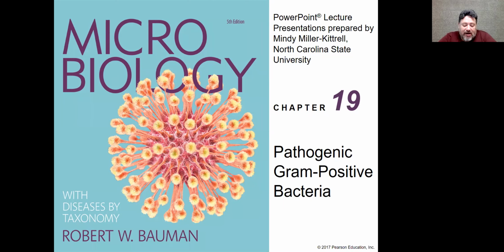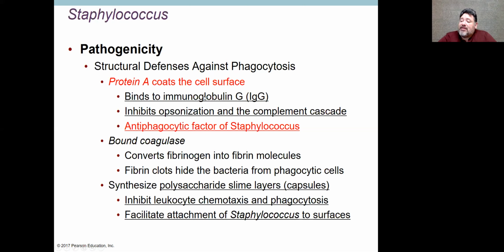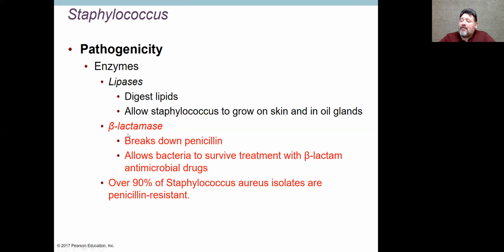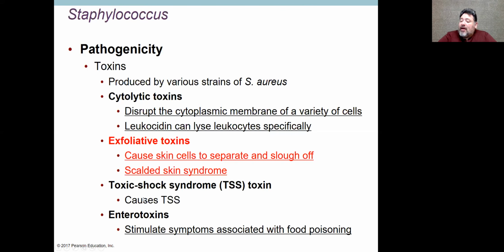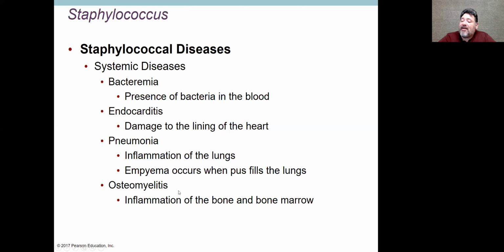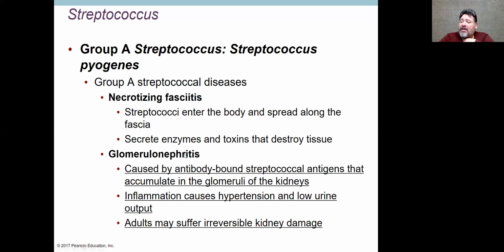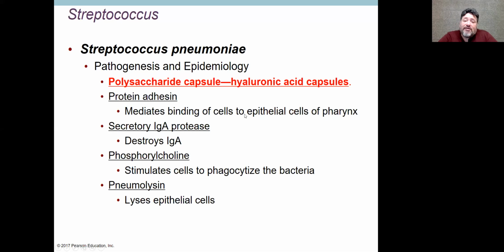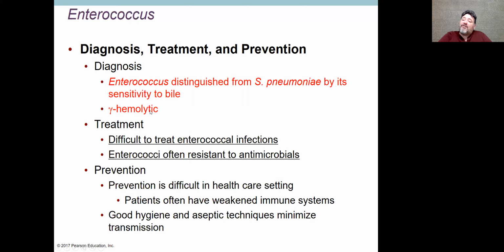zoom 0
Ch. 19